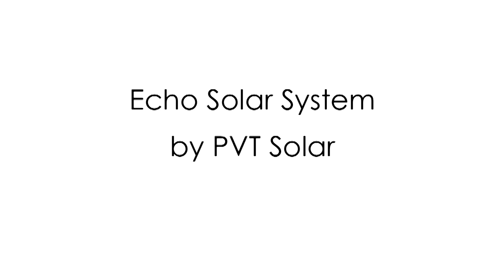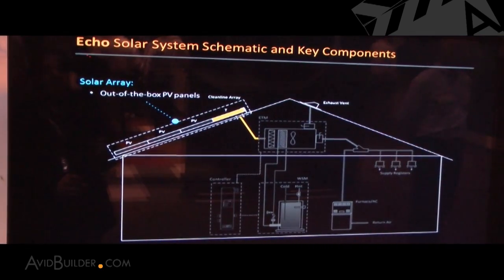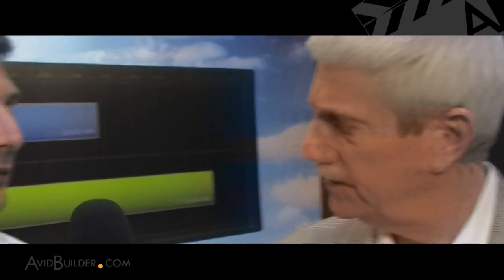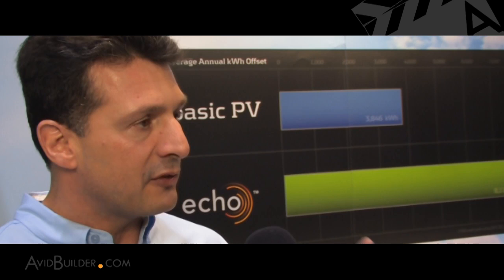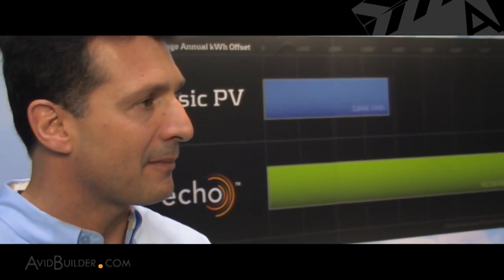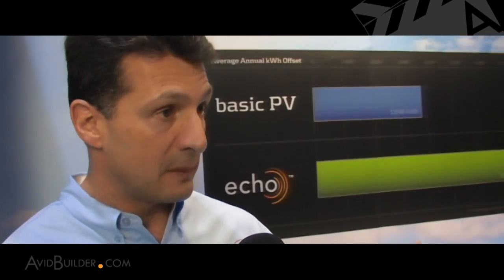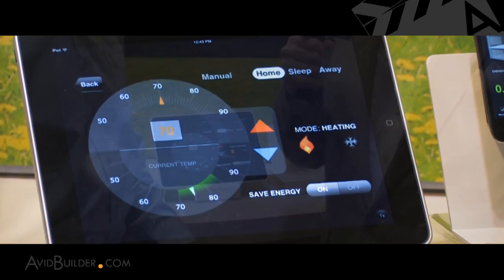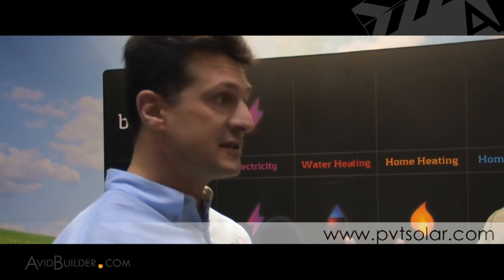Echo Solar System - AvidBuilder's "Best Of Show" at IBS 2011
PVT Solar exhibited its energy- and cost-saving Echo Solar System at the 2011 International Builders' Show. The system captures about 50 percent of the sun's energy, compared with 15 percent for traditional solar/electric systems. This energy is used for water heating, home heating and cooling, and ventilation. As part of its IBS 2011 Best of Show series, AvidBuilder reveals more about this system, which can be easily monitored using an Internet-enabled computer or mobile device.